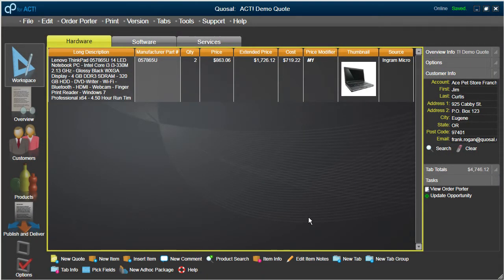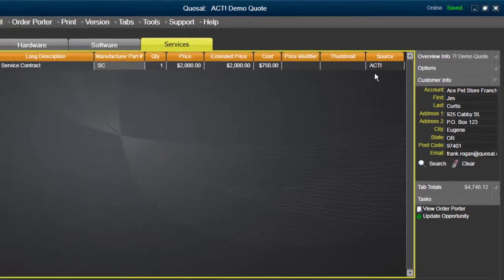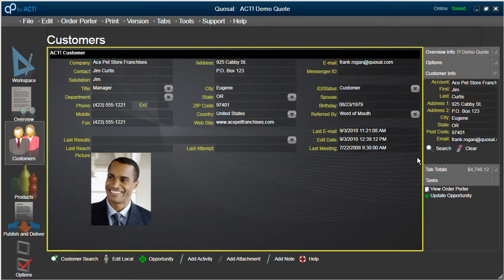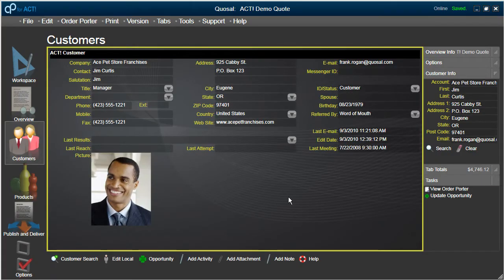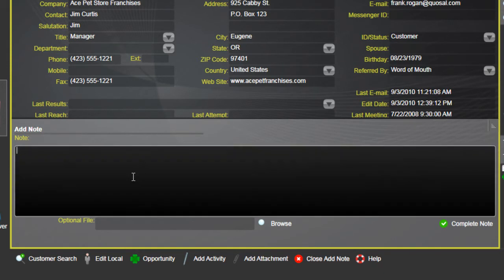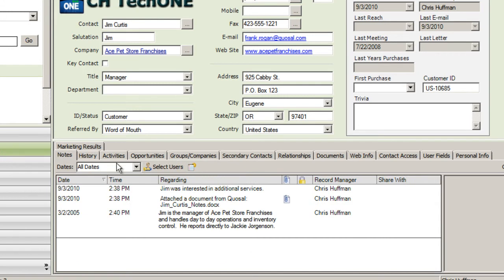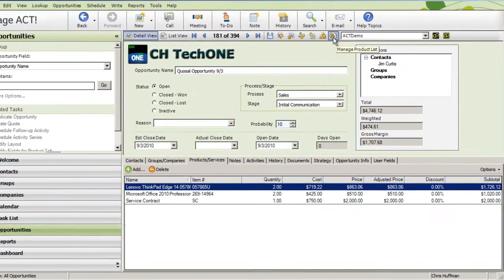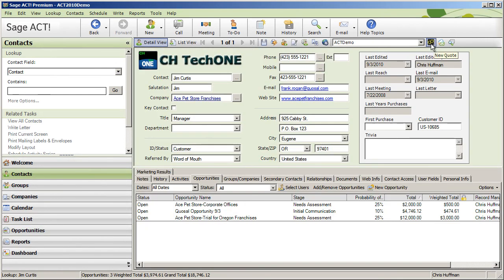Quosal: Quosal for ACT!: ACT! Integration: Looking at All the Touch Points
Quosal for ACT! is an exclusive version of the Quosal product for users of ACT! by Sage, the world's No. 1 selling Contact and Customer Manager. Quosal offers market-leading features and technology for sales quote and proposal creation, delivery and management.

This video outlines all of the product's "touch points" into ACT! Topics covered include Contacts, Opportunities, Activities and more.

Built with the same forward-looking Quosal technology that has won accolades from its customers, Quosal for ACT! is designed exclusively for ACT! users, with a new product set-up and integration model that makes installation a snap, without sacrificing any of Quosal's ability to produce timely, accurate, winning quotes and proposals.